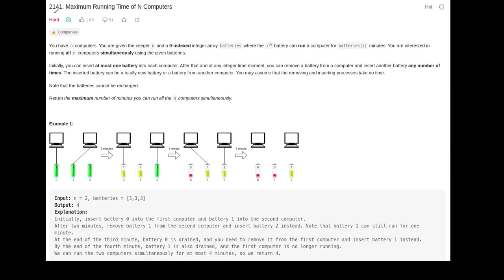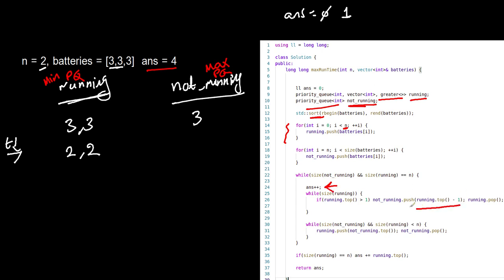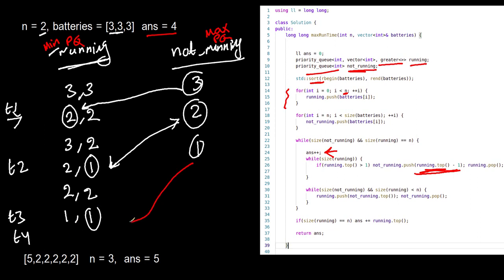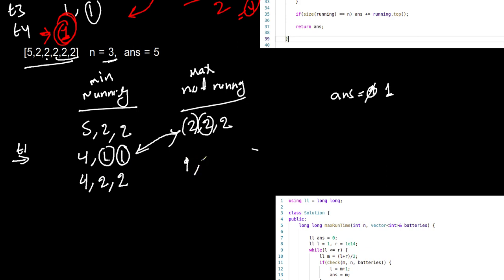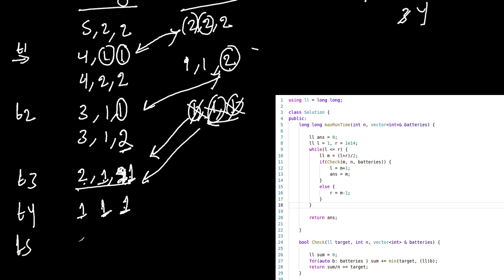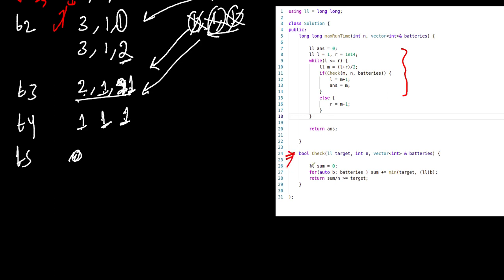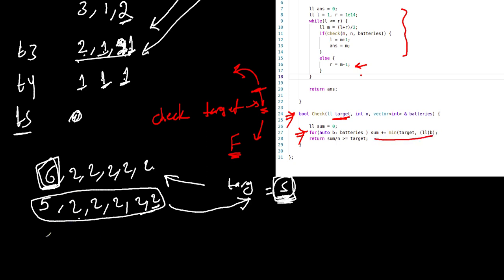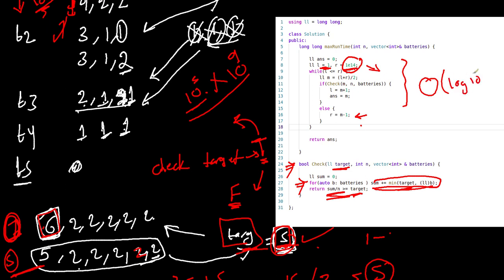[Eng] Leetcode | 2141 Maximum Running Time of N Computers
2141  Maximum Running Time of N Computers
c++